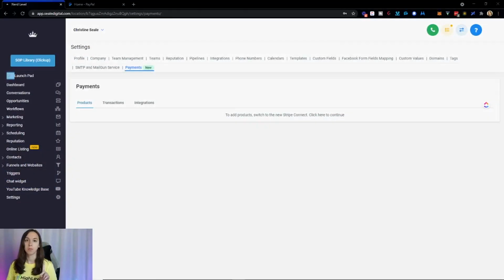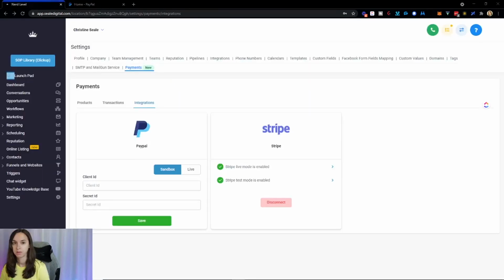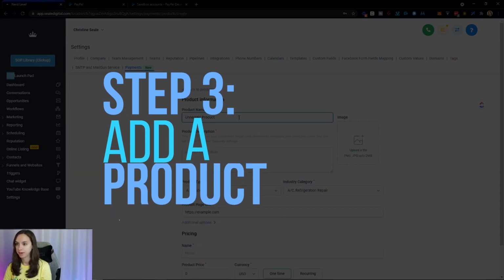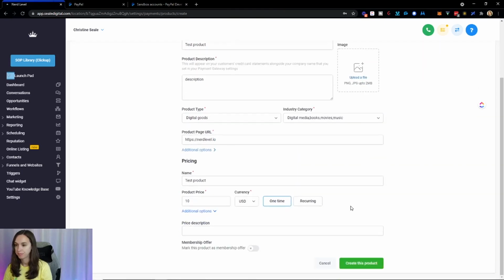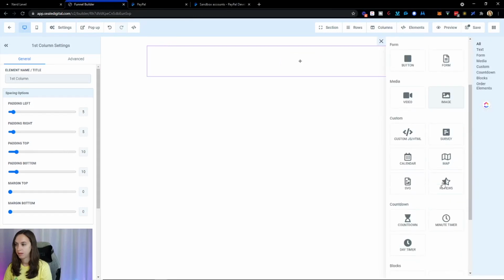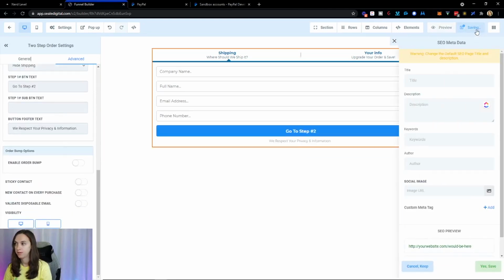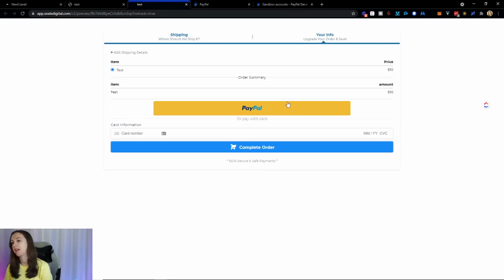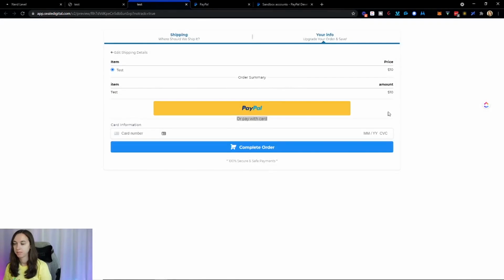Paypal Payments Setup in GoHighLevel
Learn how to setup Paypal Payments in GoHighLevel in just 5 easy steps!

2️⃣ OR Signup for the Agency Pro Plan ($497 VALUE) and get a free 30 Day Trial + SaaS Bonus Stack (SaaS Course, Agency Automation Pro Course, Snapshot, & MORE)!

0:00 Intro
0:43 Step 1 Set up integrations
01:25 Step 2 Set up Paypal
01:49 Step 3 Add a product
03:15 Step 4 Add a Funnel
04:56 Step 5 Always Test